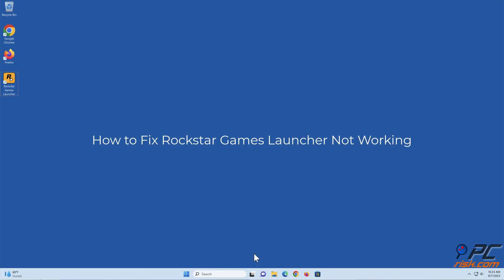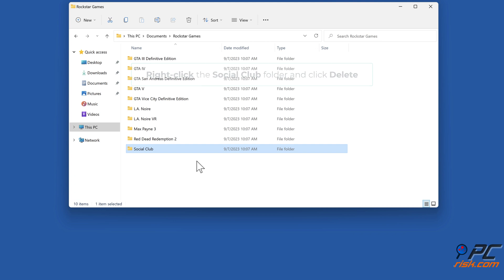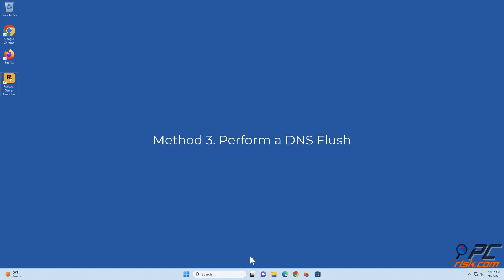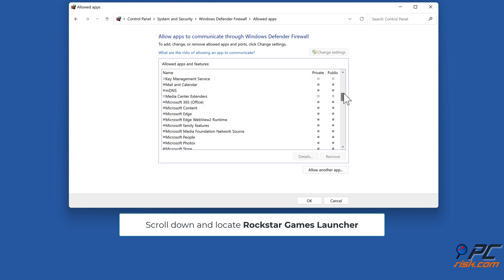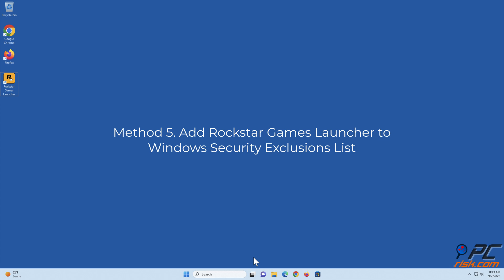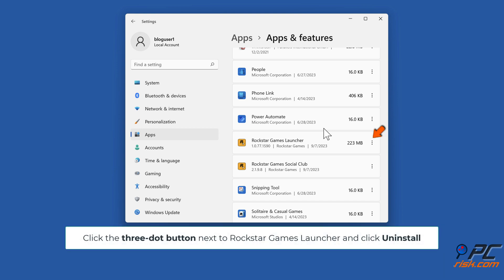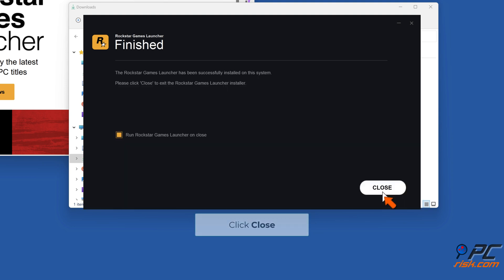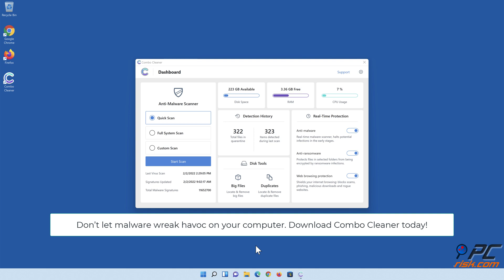How to Fix Rockstar Games Launcher Not Working?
Video showing how to Fix Rockstar Games Launcher Not Working?